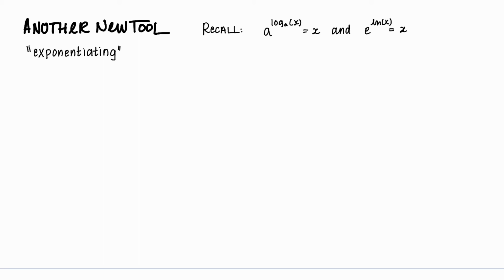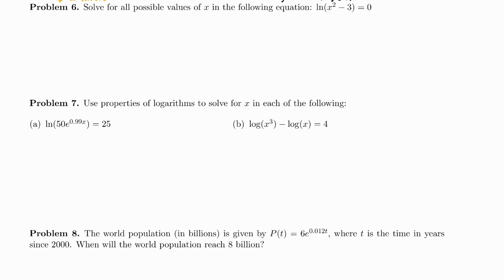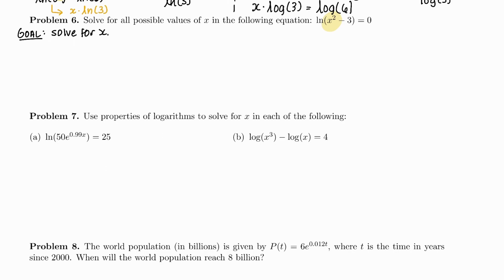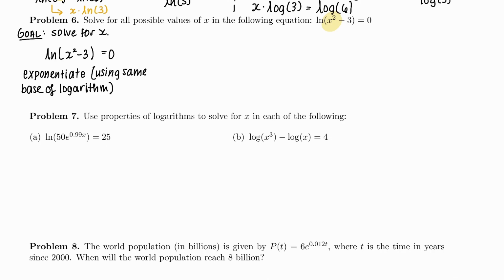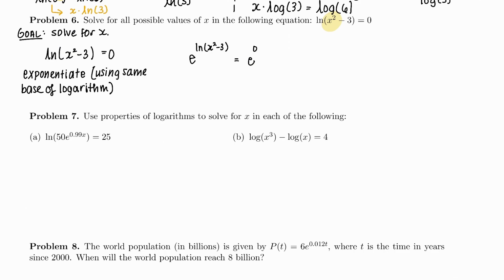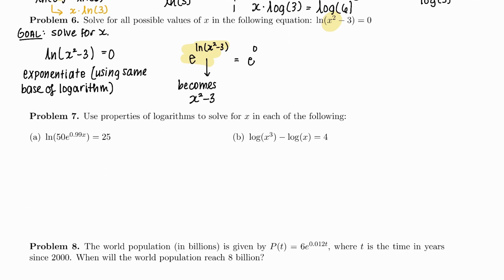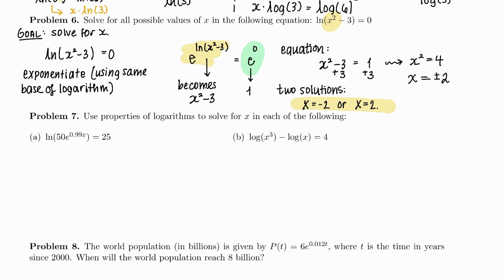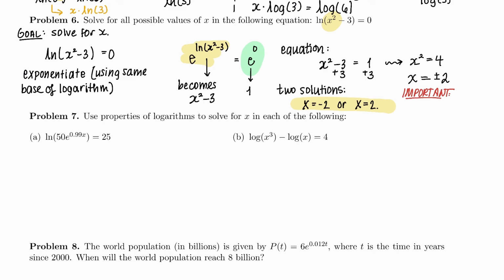Sections 4.4 & 4.5 - Problem 6